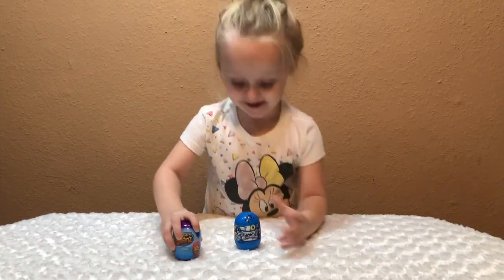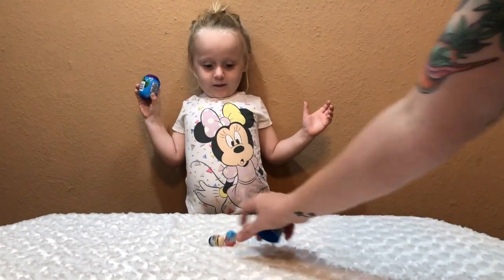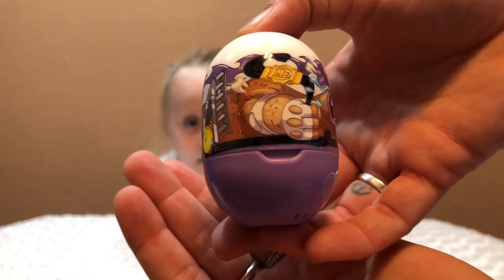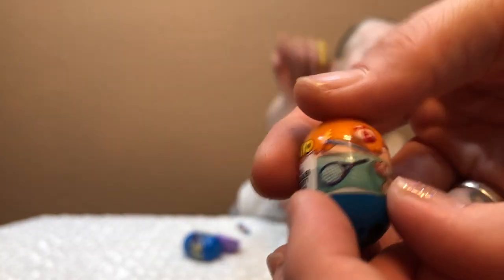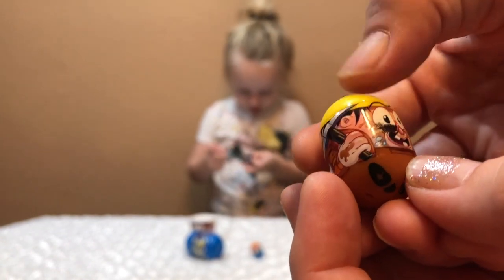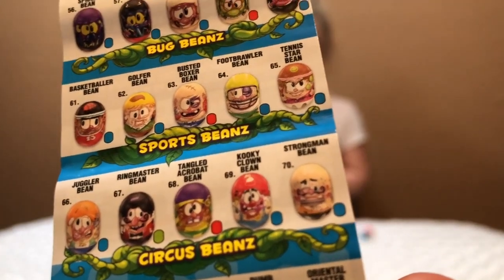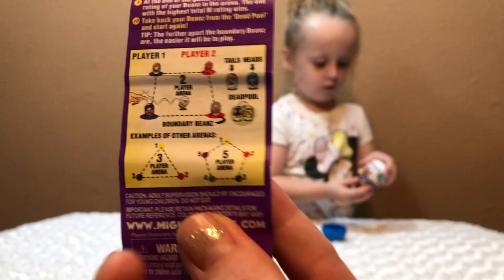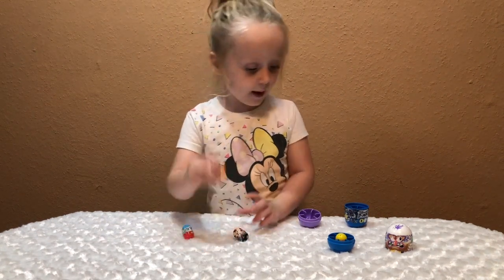Mighty beans Unboxing 2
Artemis Opens some more Mighty beans